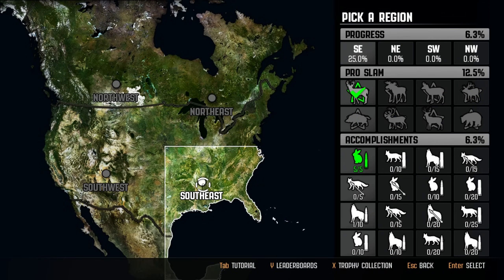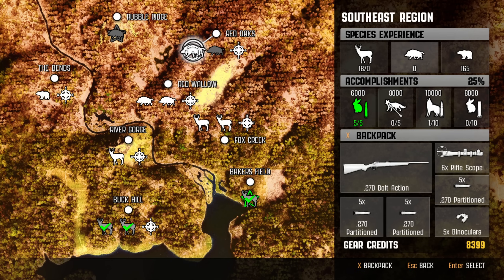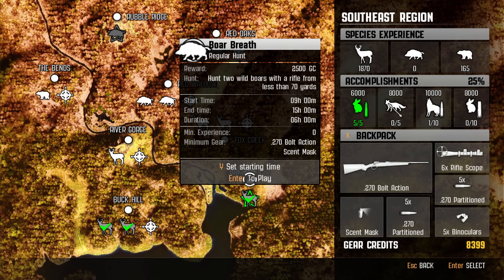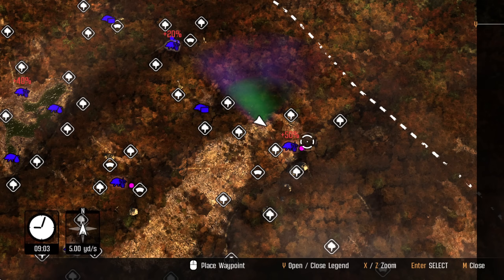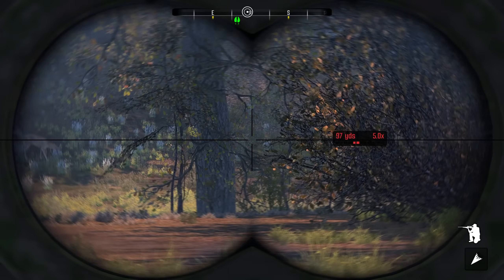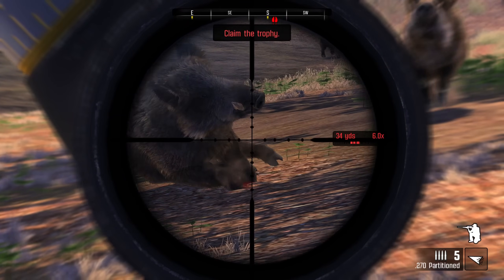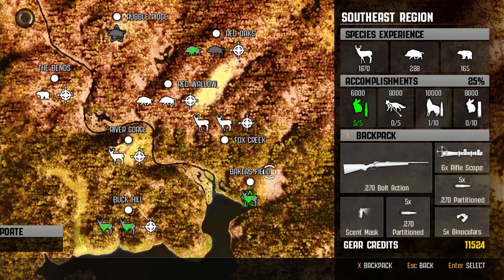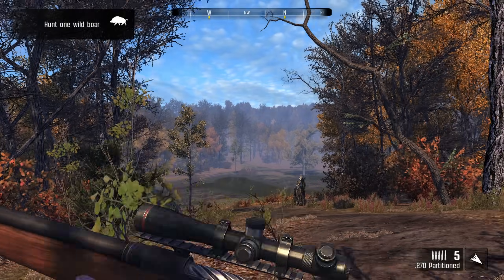These Wild Boar Are The Toughest Hunt Yet! Cabelas Big Game Hunter Pro Hunts Episode 4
SOME OF MY BEST OG MOMENTS IN COTW!